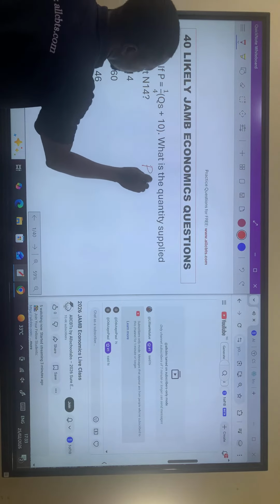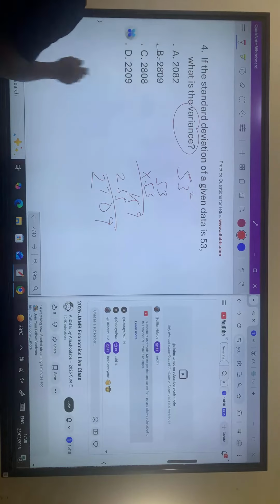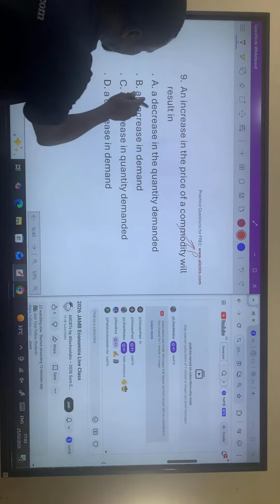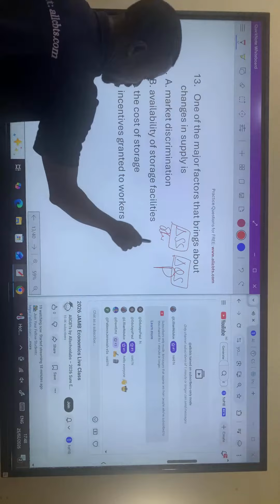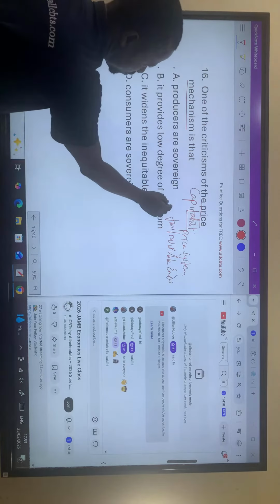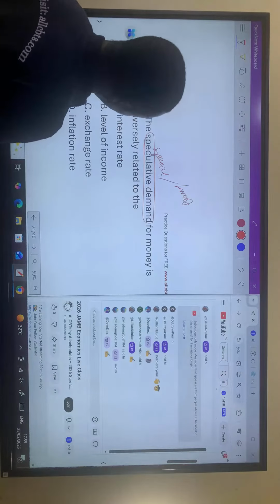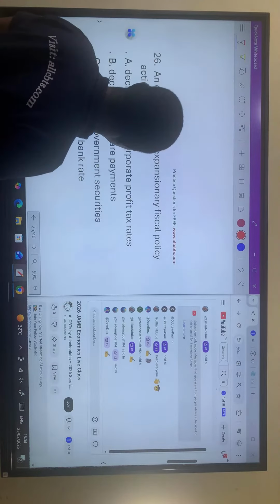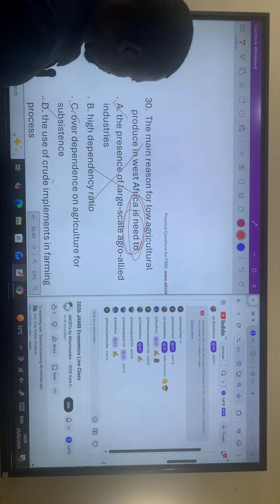2026 JAMB Economics Live Class | Most Expected Questions & Revision Strategy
In this video, BSB prepares you with these 2026 JAMB Economics Live Class | Most Expected Questions & Revision Strategy

Are you preparing for JAMB Economics 2026 and searching for a complete live revision class that covers expected JAMB Economics questions, repeated JAMB Economics topics, and high-probability exam areas? This 2026 JAMB Economics Live Class is designed to help you understand key concepts, master objective questions, and improve your UTME score.

In this live session, you will learn how to solve JAMB Economics past questions, likely JAMB Economics questions, and important JAMB Economics topics frequently tested in UTME. The lesson explains difficult concepts in a simple way while showing practical exam strategies that help students answer questions faster and accurately.

This class covers high-yield topics such as demand and supply, market structure, price determination, elasticity, national income, inflation, money and banking, fiscal policy, economic development, international trade, and Nigerian economy topics — all aligned with the JAMB Economics syllabus 2026.

If your goal is to score high in JAMB Economics, this live class will help you understand JAMB repeated questions, examiner patterns, objective question techniques, calculation strategies, diagram interpretation, and last-minute revision methods used by top-scoring candidates.

This video is ideal for:

Students preparing for JAMB Economics 2026

UTME candidates doing last-minute revision

Students struggling with JAMB Economics calculations and theory concepts

Tutorial centres conducting JAMB live revision classes

Candidates targeting 250+ and 300+ scores

By the end of this lesson, you will gain clarity on JAMB Economics important topics, likely exam questions, UTME answering strategies, time management techniques, and exam success methods that improve performance.

🔥 Watch till the end to practice JAMB Economics expected questions, understand examiner focus areas, and prepare confidently for JAMB UTME 2026.

and Many More in Channel

Tags for this Video